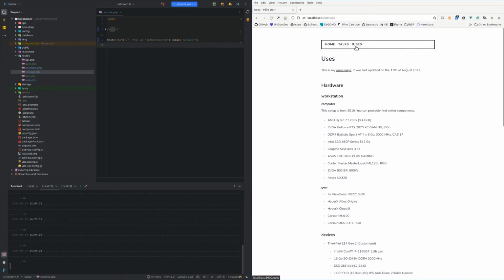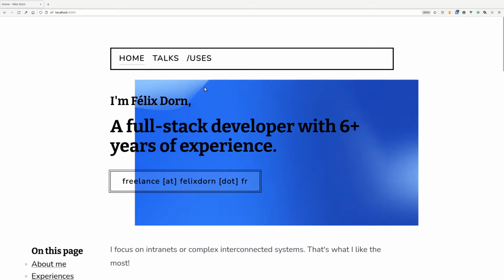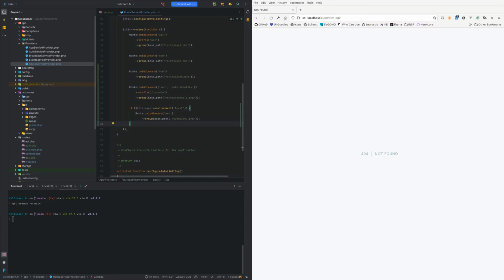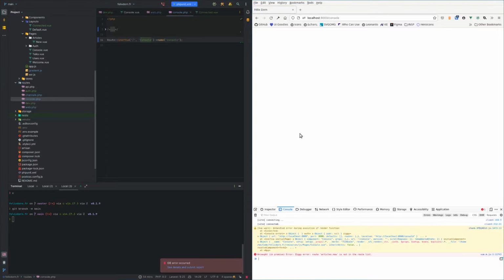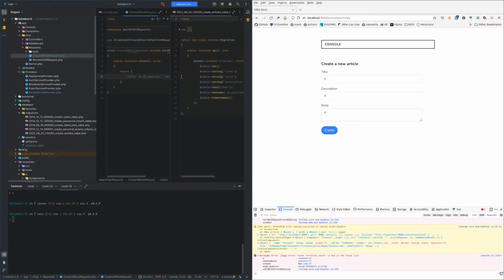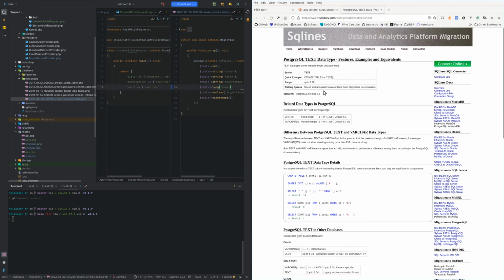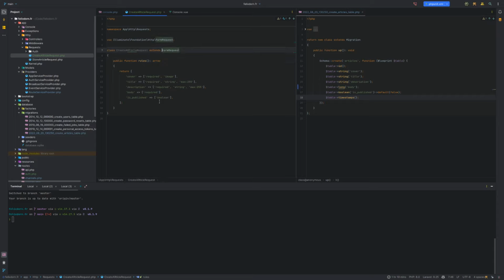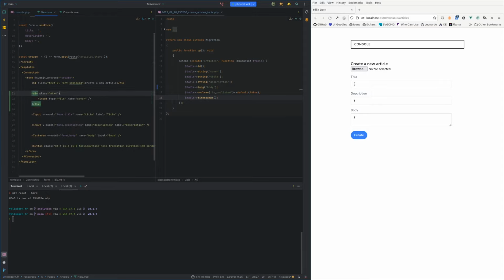Got Stuck? Try These Tianagh Tips To Streamline Your CODING